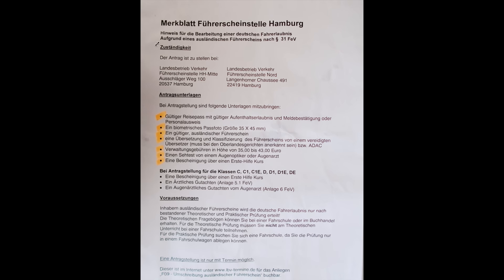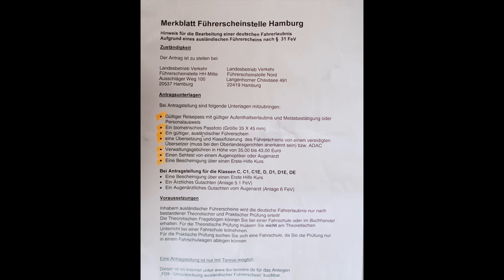German Driver's License Conversion: Step 1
⭐Important Links⭐:
Changing your foreign driving license to the german driving license goes through a lot of steps. Today, I was at the Verkehrsamt and started my own procedure of conversion of the Indian driving license to the German driver's license.

You are welcome to go through the video to get started with the changing of your own driving license.

Unfortunately all the documents are in German and that's why I have tried to translate it to you, so, that when you are going through the same procedure, you can have some help with it.

Pardon me for the bad editing at some places! I'm still learning and will keep on trying to make it better!
(Don't forget to leave a rating on the FB page!)